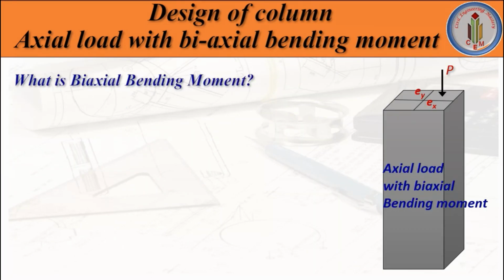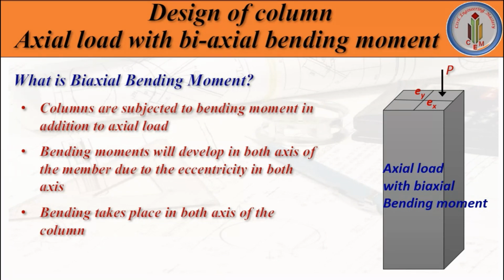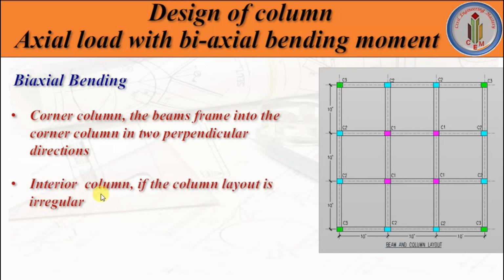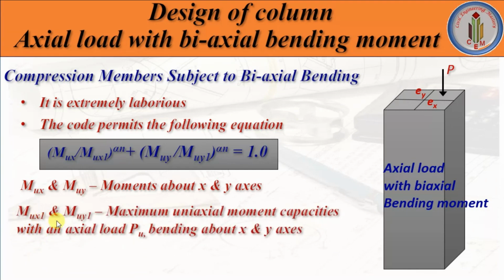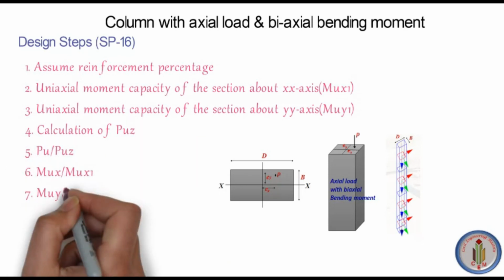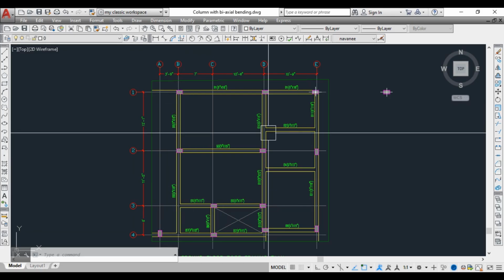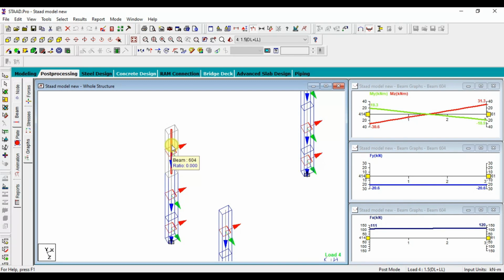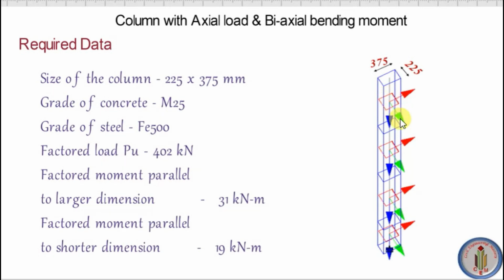Design of Column Part-1| Axial load with biaxial bending moment as per SP-16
Hello friends!!
This video explains about design of column axial load with bi-axial bending moment as per SP-16.

Please find the below link to know more details about axial load, uniaxial bending & bi-axial bending